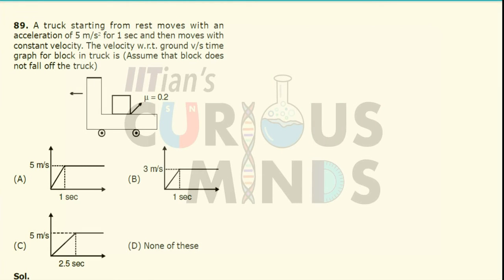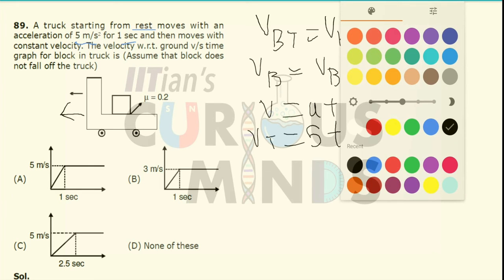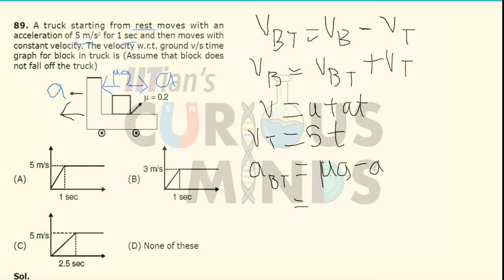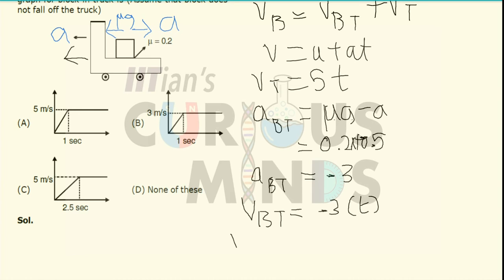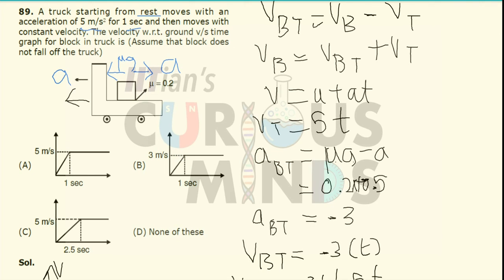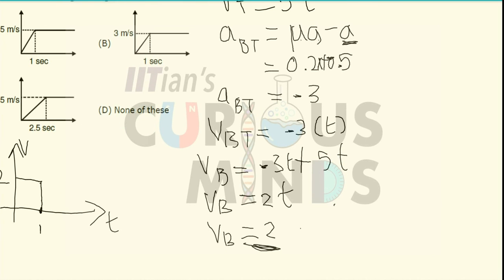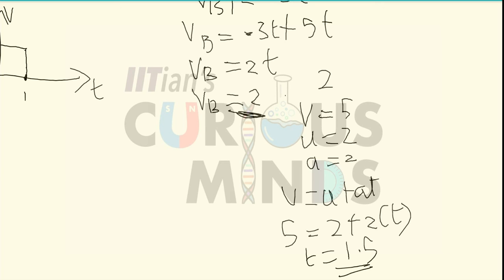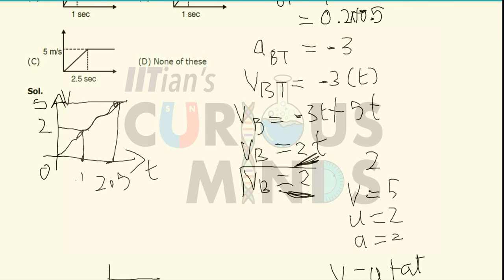NLM Ex 1 89 JEE